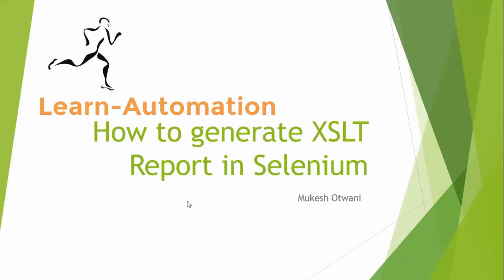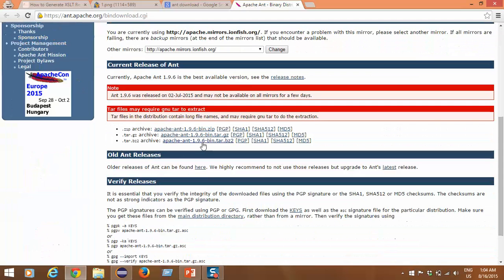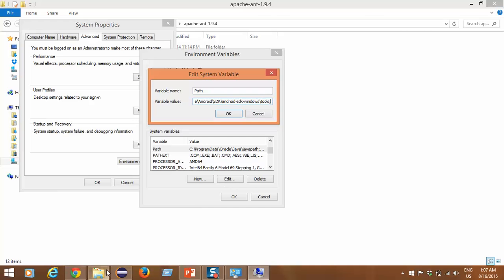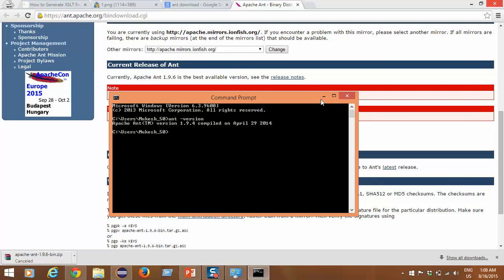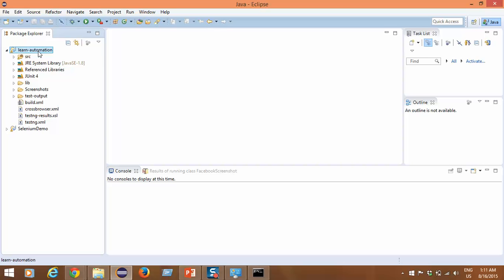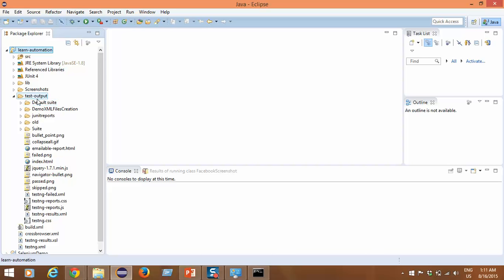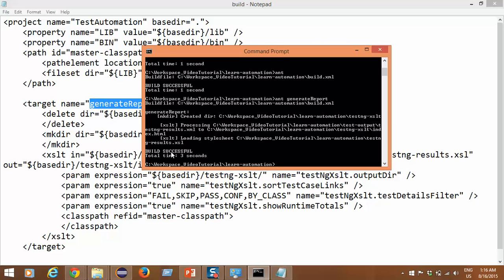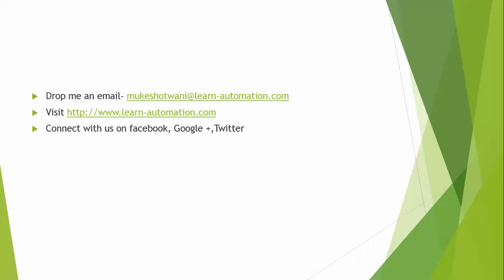How to Generate XSLT Report in Selenium WebDriver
Enhance your test reporting by generating custom XSLT reports in Selenium WebDriver. This tutorial covers setup, customization, and integration with TestNG.